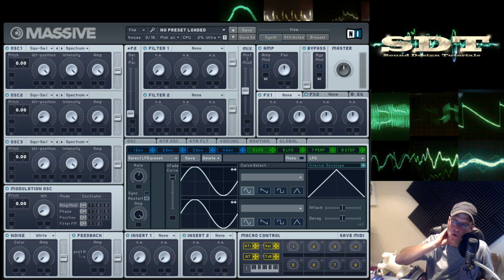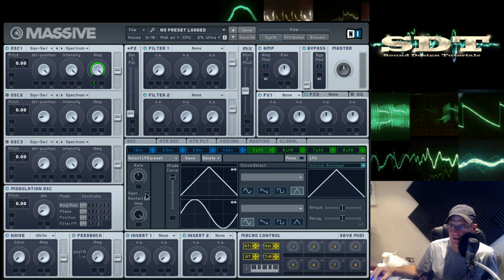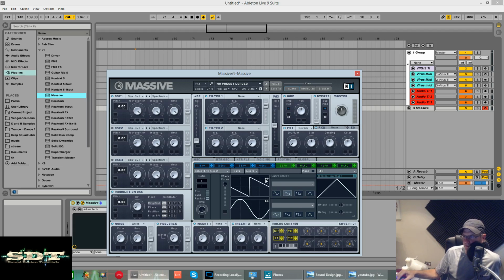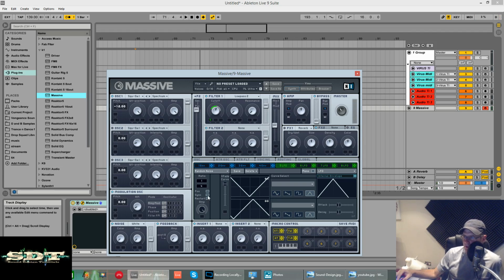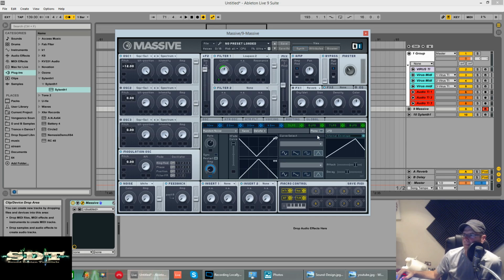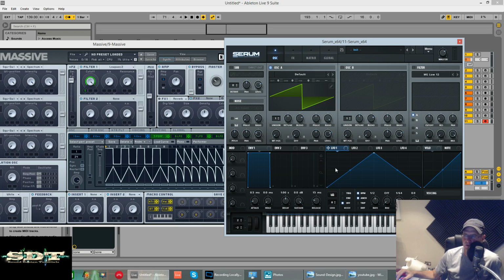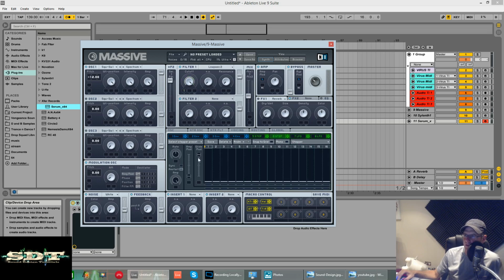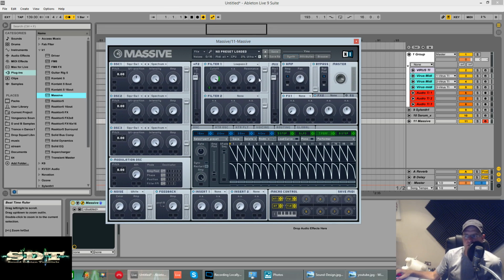Synthesis for beginners with NI Massive #4 LFO's - Performers and Steppers